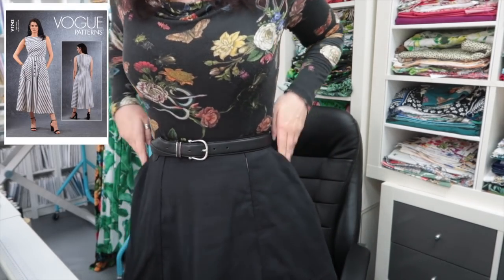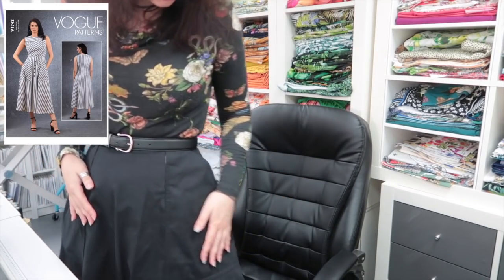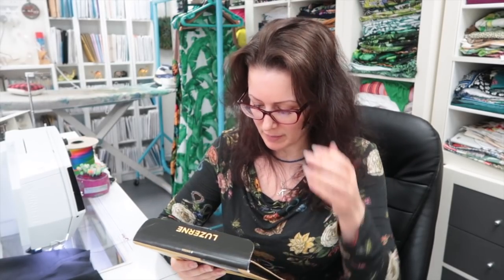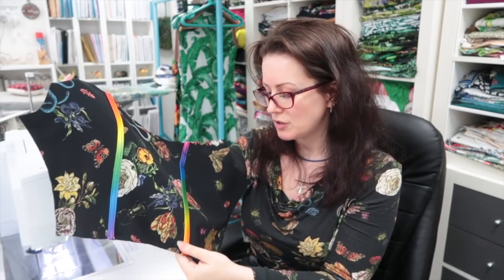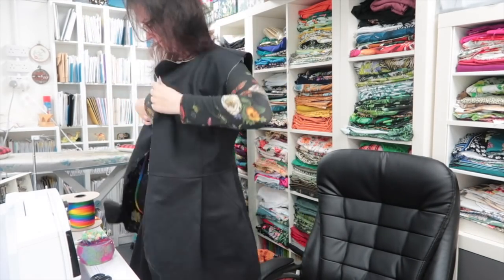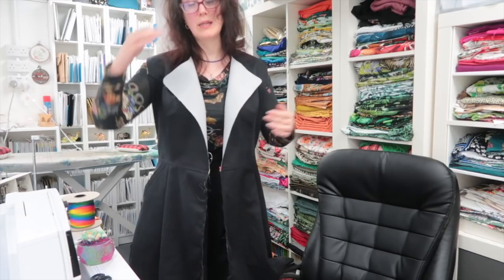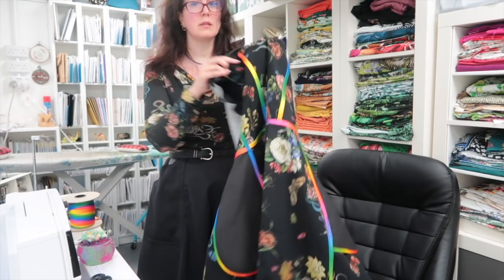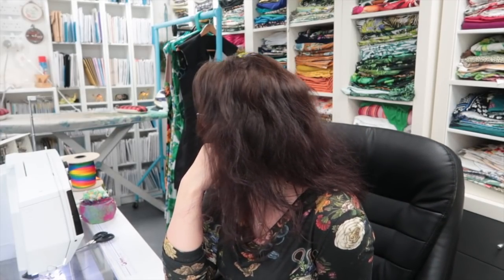Starting To Sew My Dream Trench Coat :: Deer & Doe Luzerne :: Things Get Thicccccc!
Hey Peeps! I am really liking how this trench coat is turning out 😍. Definitely all business on the outside and a riot of colour on the inside; which I like very much! I'm still not 100% which pattern I want to use to recreate the Burberry jewelled trench. what do you think?

Vogue 1743

Vogue 1743 Skirt

Victoria Avenue
Shanklin
Isle Of Wight
PO37 6LY
United Kingdom